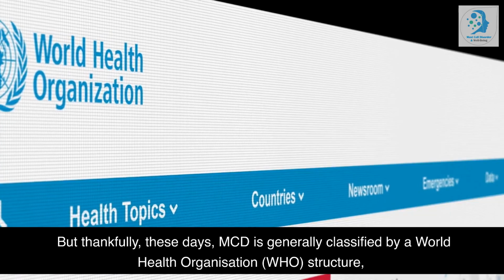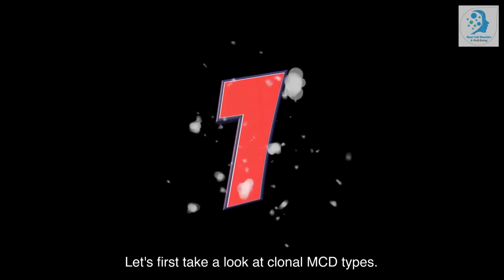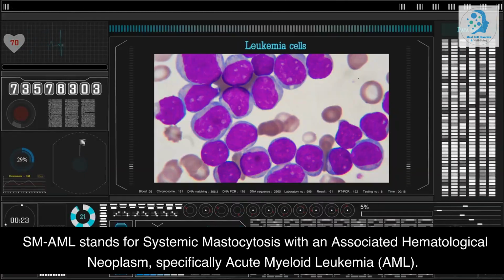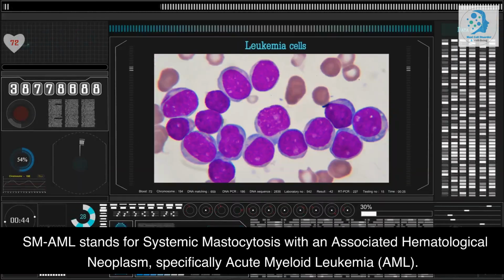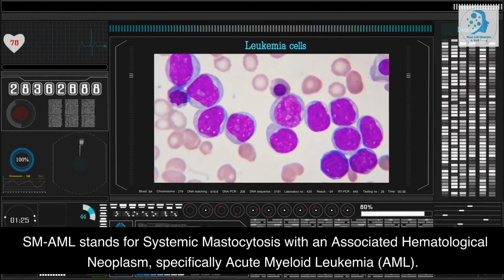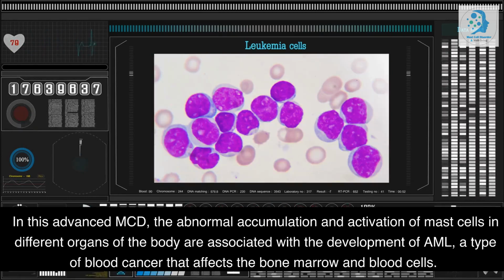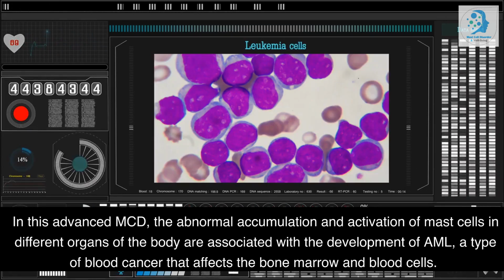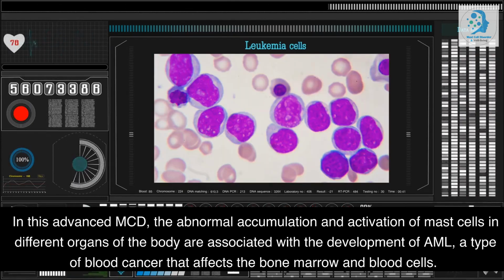What is a Mast Cell Disorder?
Overview:
This video is a brief clip outlining what conditions are classified as mast cell disorders, and why.

References:
On request (as there were too many to paste here!)